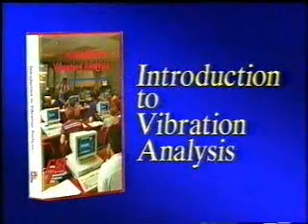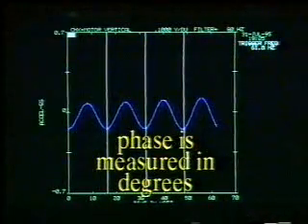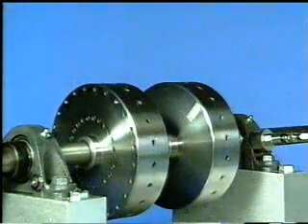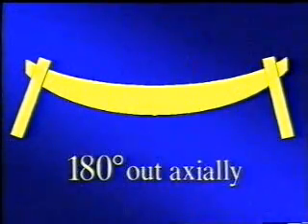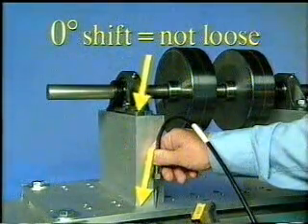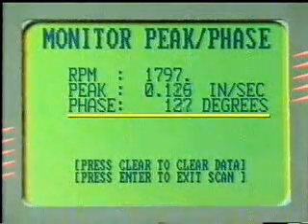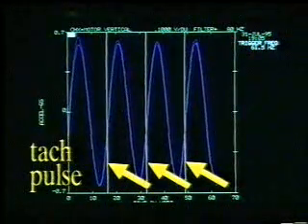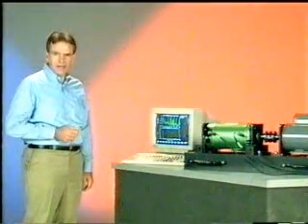DETAILED PHASE ANALYSIS